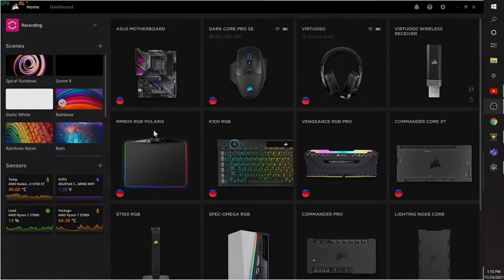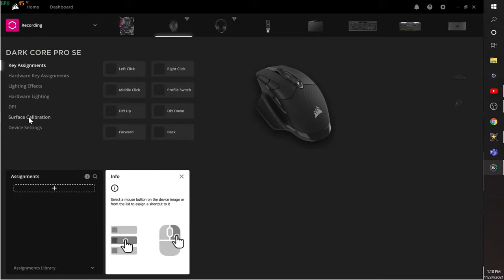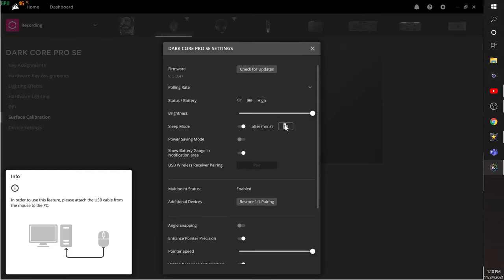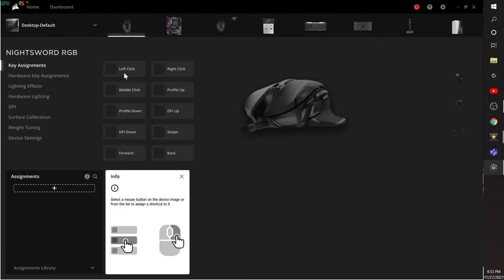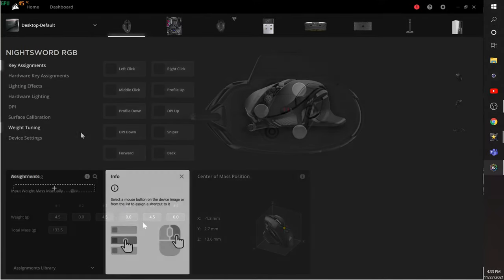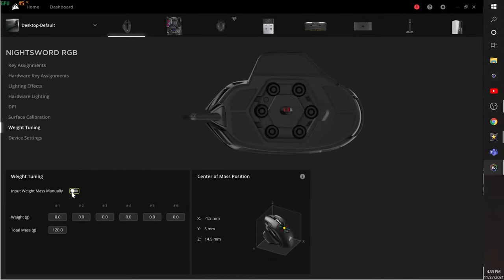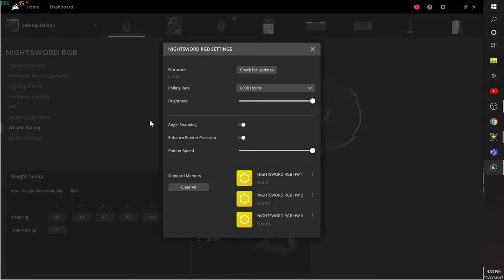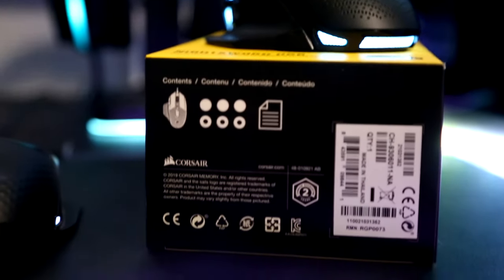Dark Core PRO SE vs Night Sword RGB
Hello everyone, and welcome to my Tech Corner.
Gaming Mice

In this video i will be comparing two different mice from Corsair, the Dark Core Pro SE, and the Night Sword RGB.

Please, if you have a minute. It supports the channel a ton!